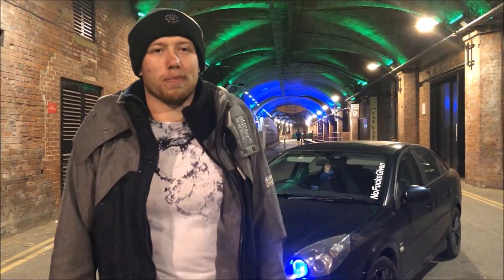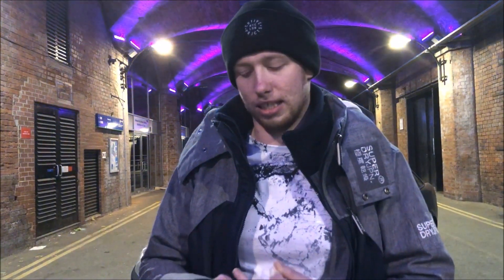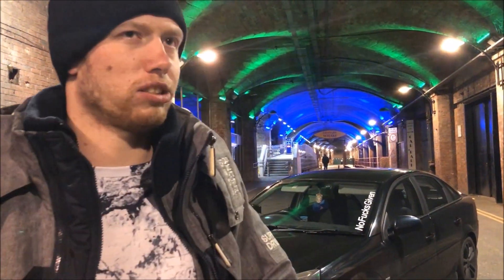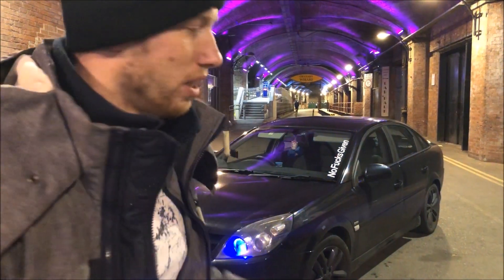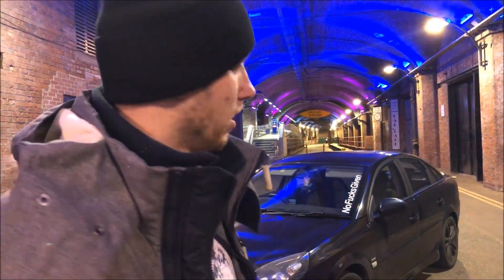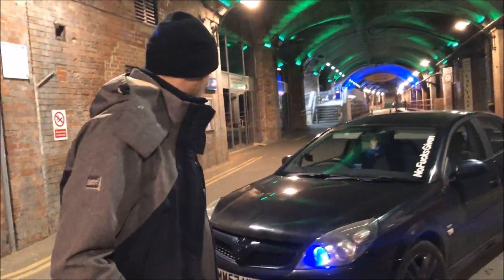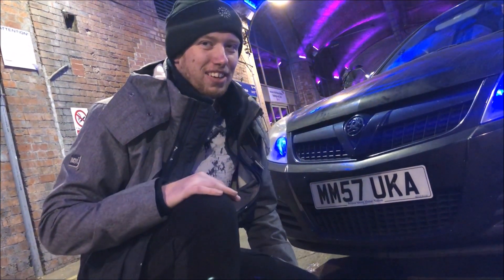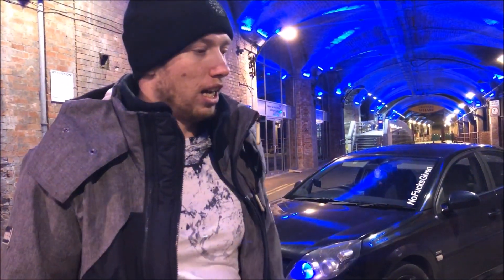IM BACK!!! AND WITH A NEW CAR!!!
so after 5 months of not uploading im back ready to record again with my new camera,new car, to give you better quality videos and with some new fresh ideas.